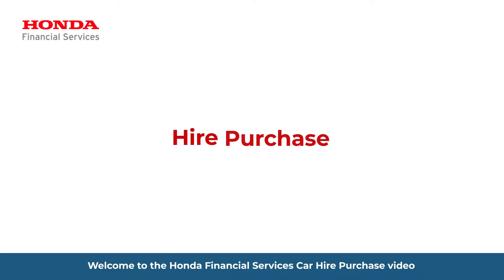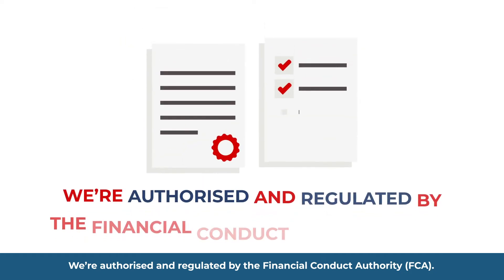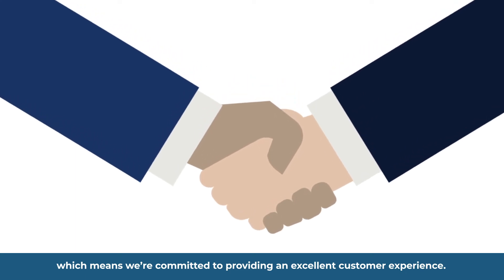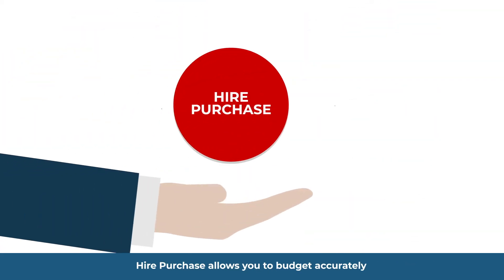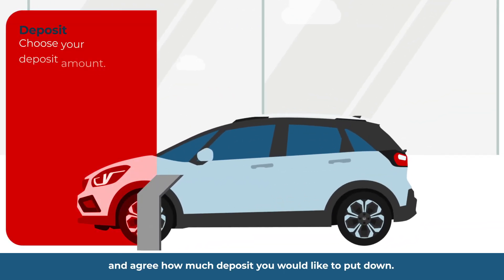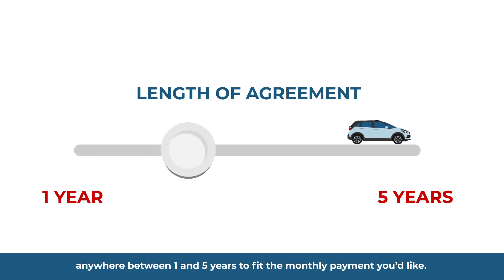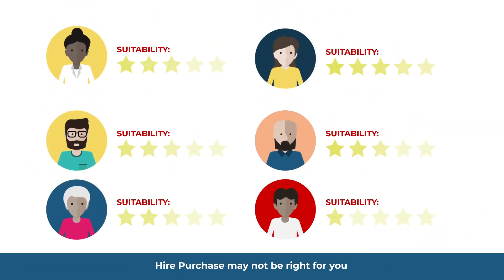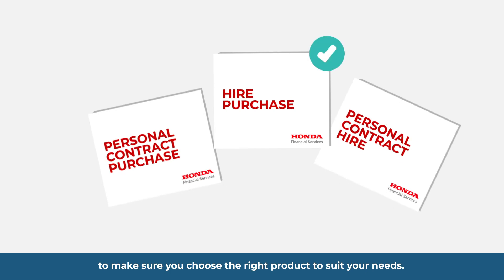Honda Finance Car Hire Purchase